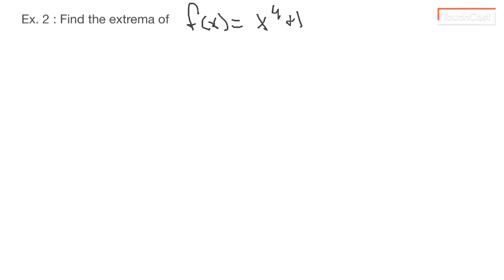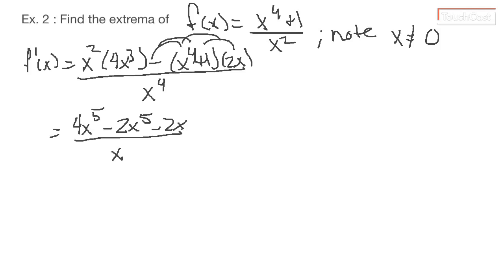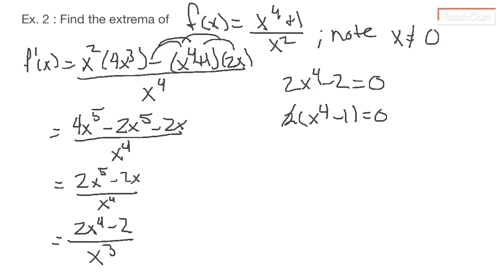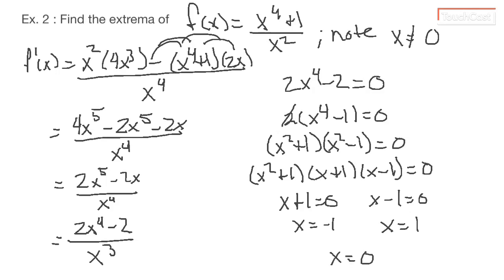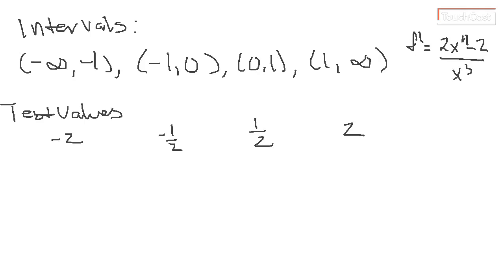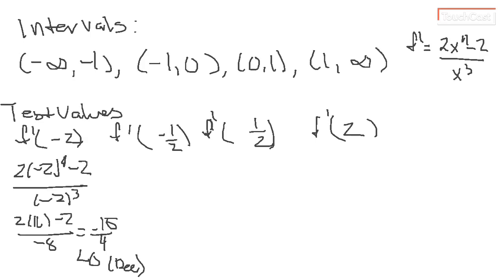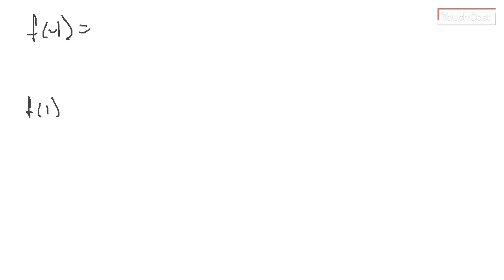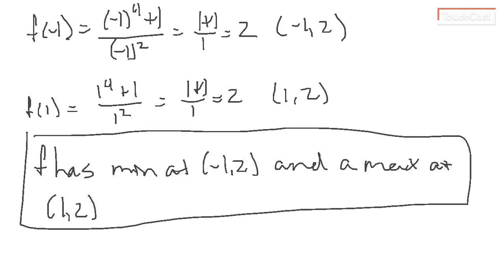Increasing and Decreasing Functions and the First Derivat...